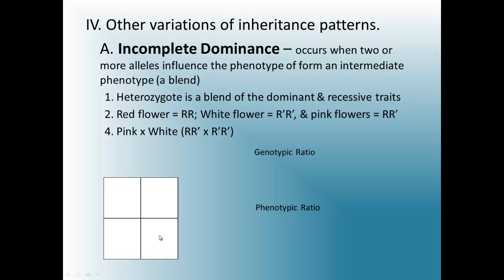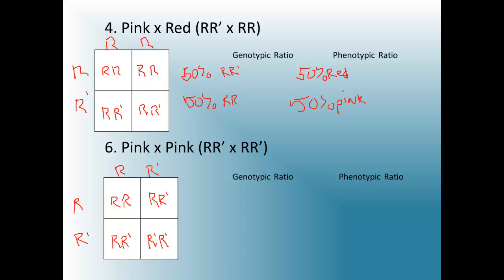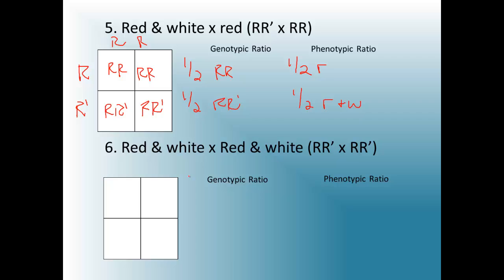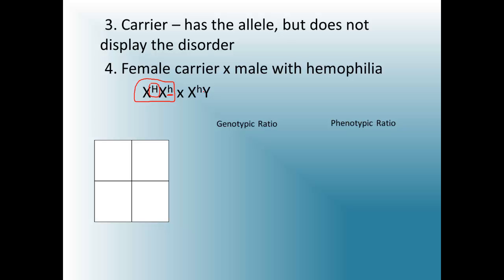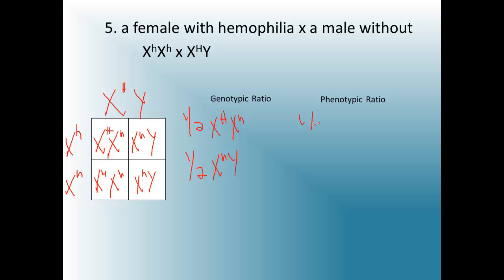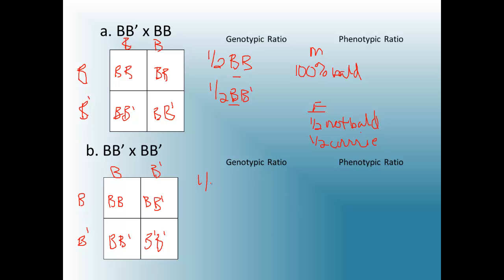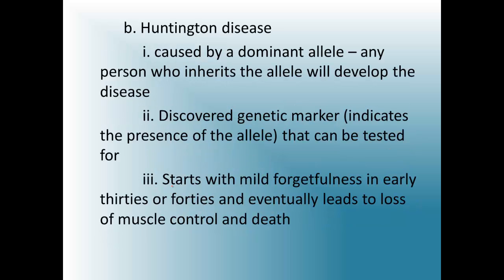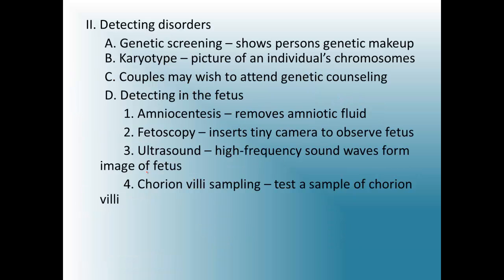Genetics 2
other variation of inheritance patterns